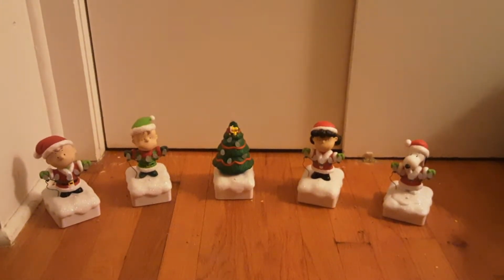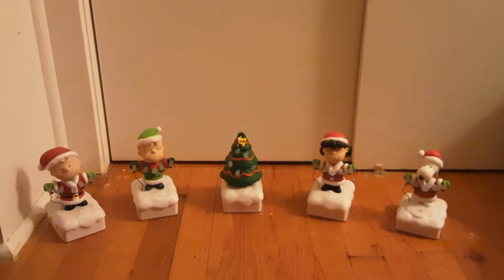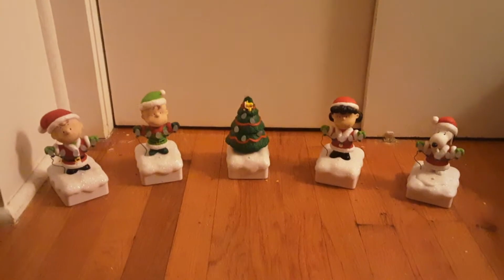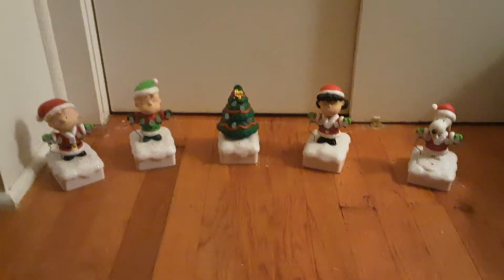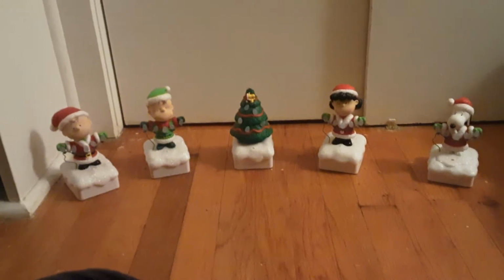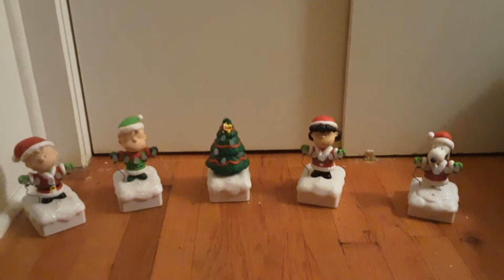Hallmark 2015 wireless peanuts lightshow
Just a review on one of my favorite hallmark items